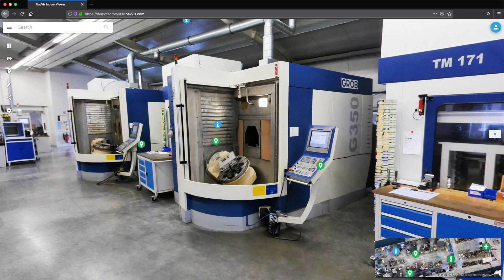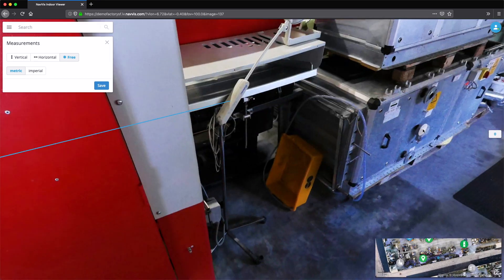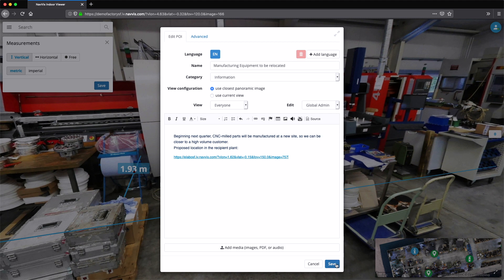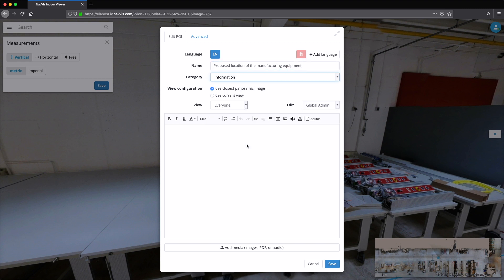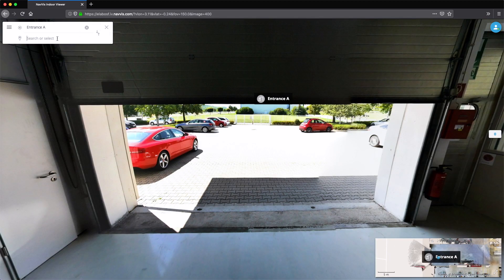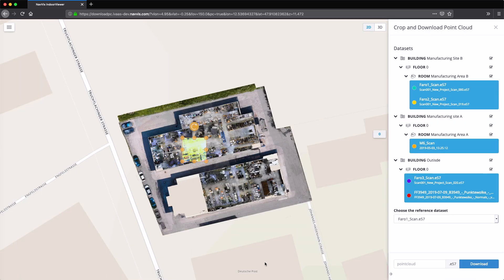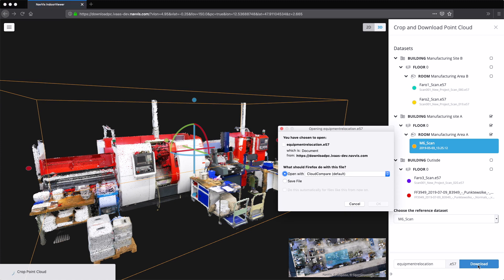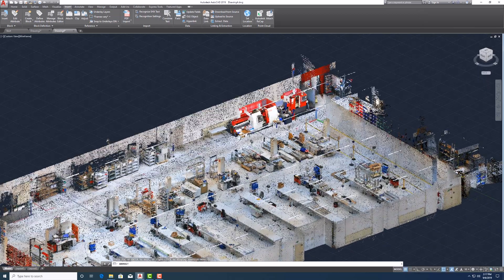Equipment relocation with a NavVis Digital Factory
NavVis IndoorViewer is a powerful and easy-to-use tool for factory planners to plan their assembly line as well as to relocate equipment.